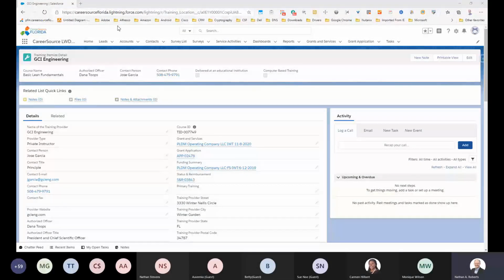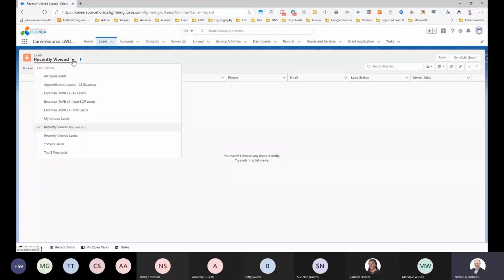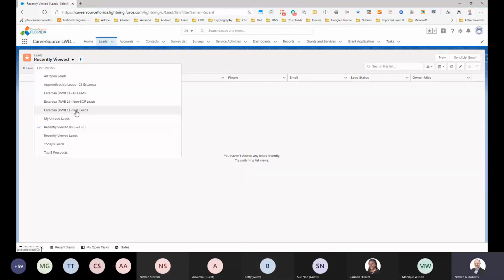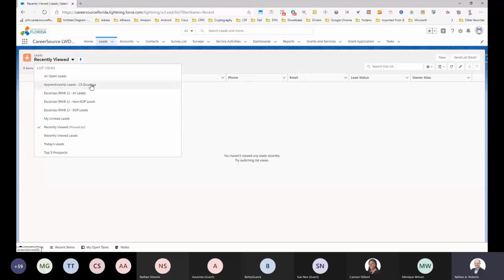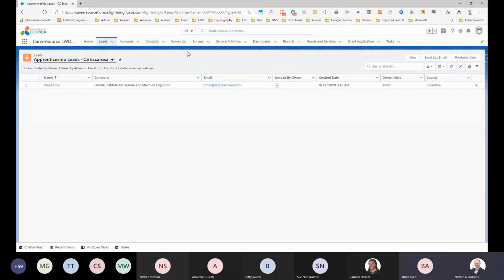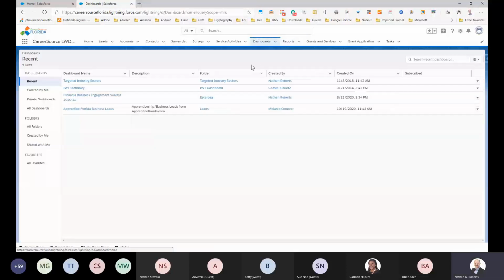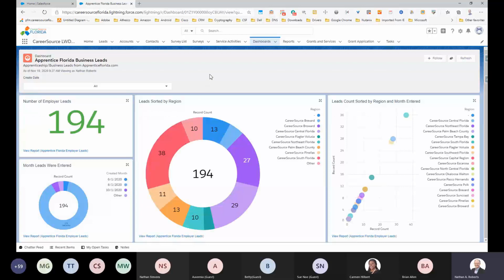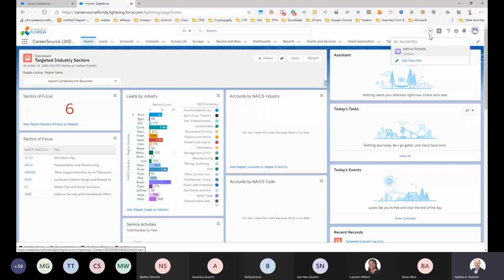Apprentice Florida Leads in Salesforce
Learn how to access leads data through customized list views, reports and dashboards purpose-built for tracking targeted industries and businesses seeking apprenticeship.